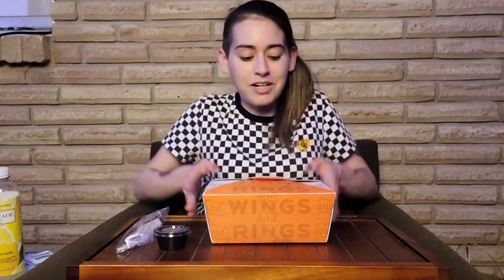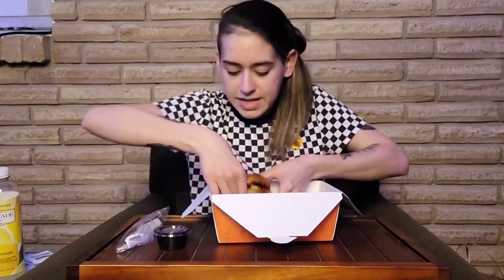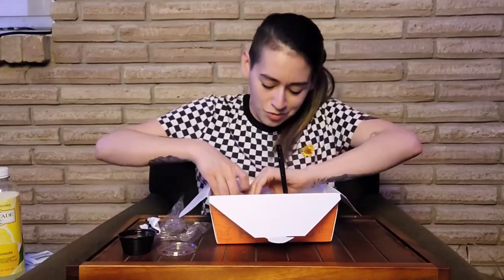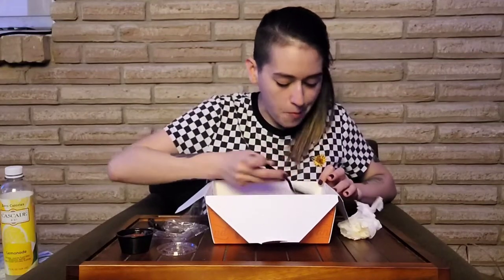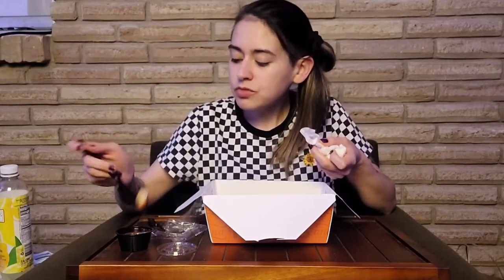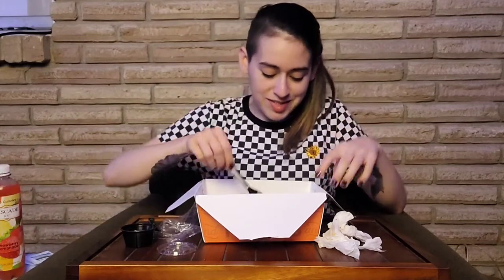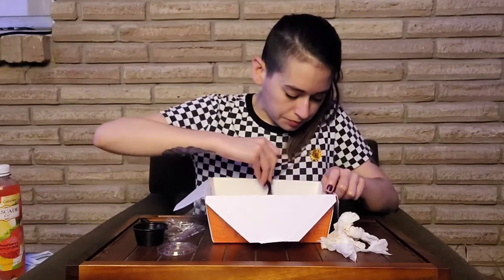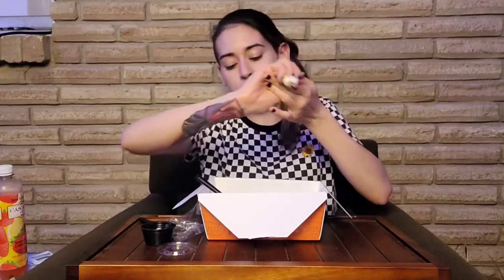Life after Ghost Concerts Chat 😋 Buffalo Wings & Rings MUKBANG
I haven't had Buffalo Wings and Rings in YEARS! Changing it up today with a Double BBQ Pulled Pork Sandwich! Join me in today's episode of Mukbangs & Hangs for a food review & a convo on post Ghost ritual blues 😪👻